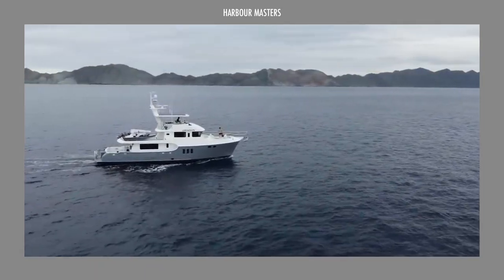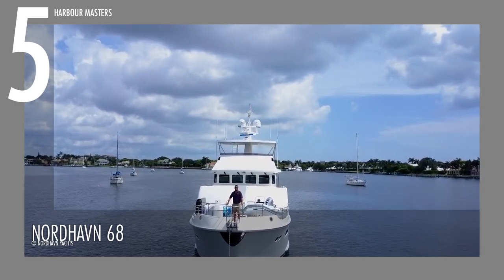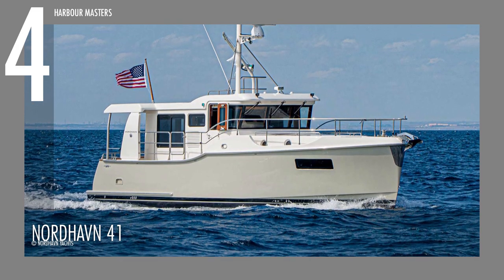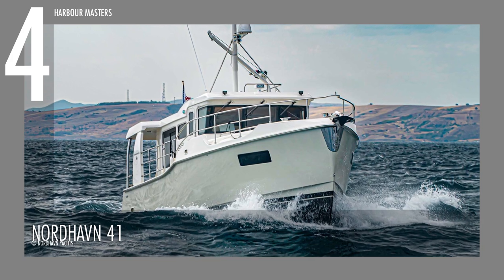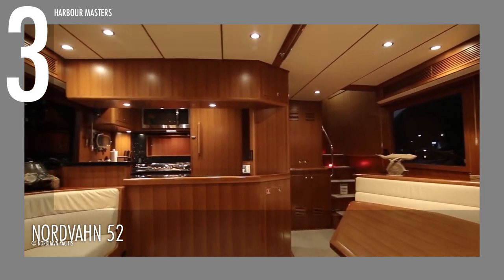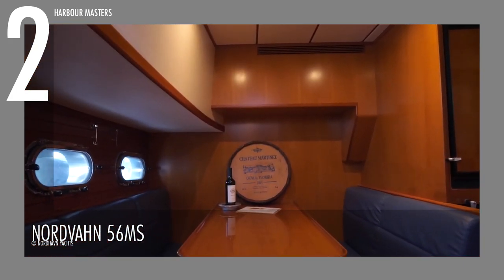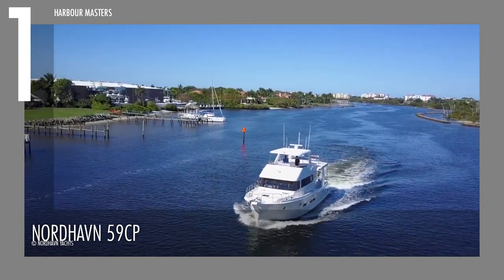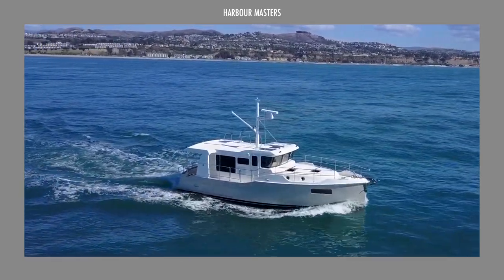Top 5 Trawler-Styled Yachts by Nordhavn Yachts 2023-2024 | Price & Features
In this episode, we’ll take a look at the latest and best Nordhavn luxury yachts that are currently on the market. We will also talk about the exceptional features that we considered when we included them in this list, including their market prices, interior design, and technical specifications.

The Nordhavn yacht company is widely known for its quote, “Oceans Apart from the Rest” tagline. This speaks loudly about their fleet as their advanced innovations place them far ahead in the luxury yacht industry, particularly in this segment of trawler-styled, ocean-going vessels. The brand has accomplished numerous feats such as their amazing achievement of having not just one, but eight Nordhavns circumnavigating the globe. In addition, its Nordhavn 76 named RELIANCE was able to set sail onto the freezing continent of Antarctica. Its Nordhavn 68, on the other hand, set the record for traveling the North much farther than any private yacht has ever done.

EXTRA INFO:

1:18 - Nordhavn 68

Engine Type: John Deere 6135AFM75
Water Capacity: 673 gallons
Fuel Capacity: 3,136 gallons
Length Overall:  68’
Price: USD 3 Million

3:00 - Nordhavn 41

Engine Type: Betamarine 85T x 2 Kubota Model
Water Capacity: 300 gallons
Fuel Capacity: 900 gallons
Length Overall:  41'- 41’/4”
Price: USD 740,000

4:35 - Nordhavn 52

Engine Type: John Deere 6068 AFM75
Water Capacity: 400 gallons
Fuel Capacity: 1,740 gallons
Length Overall:  54’/4”
Price: USD 2 Million

6:13 - Nordhavn 56MS

Engine Type: LUGGER L1066T
Water Capacity: 250 gallons
Fuel Capacity: 800 gallons
Length Overall:  57’/5”
Price: USD 1.6 Million

8:09 - Nordhavn 59 CP

Engine Type: Cummins QSM 11 twin engines
Water Capacity: 444 gallons
Fuel Capacity: 1,100 gallons
Length Overall:  58′ 9-1/2″
Price: USD 2.3 Million

9:49 - Questions